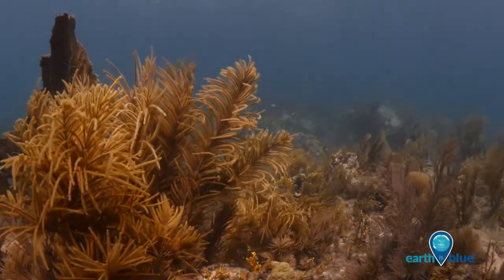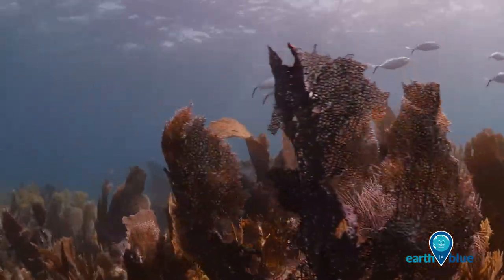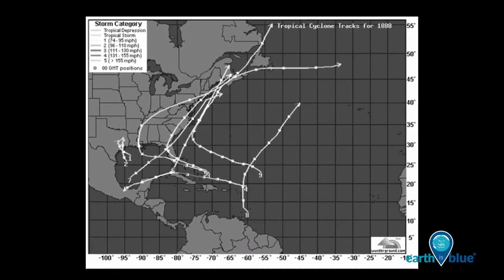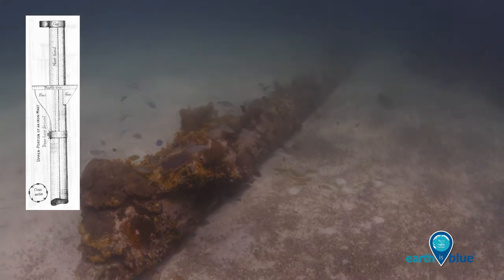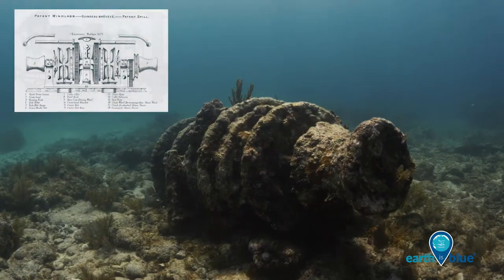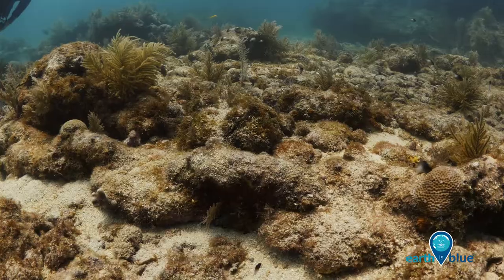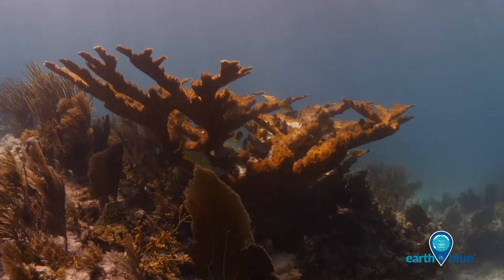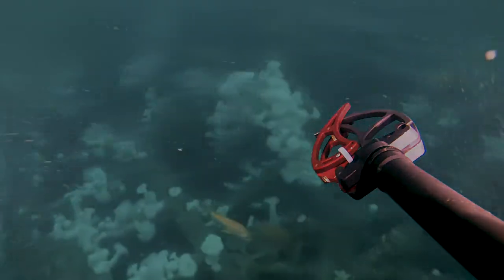Diving the wreck of Slobodna in Florida Keys National Marine Sanctuary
Close out your week with a tour of the shipwreck Slobodna in Florida Keys National Marine Sanctuary!